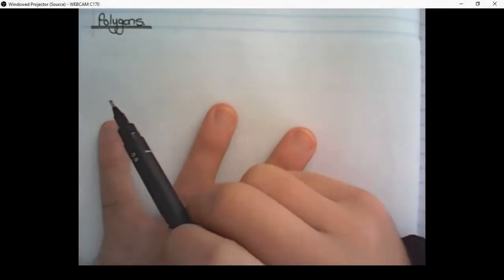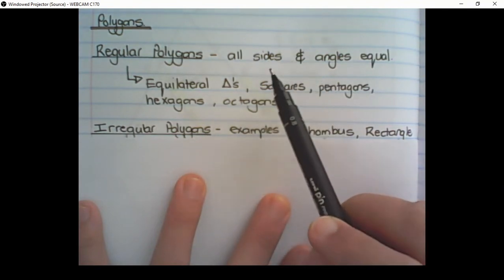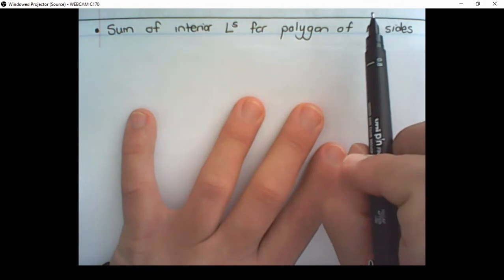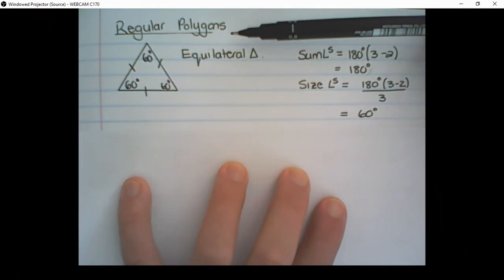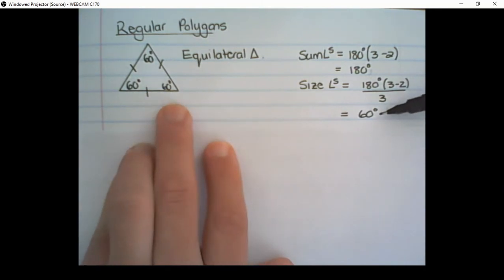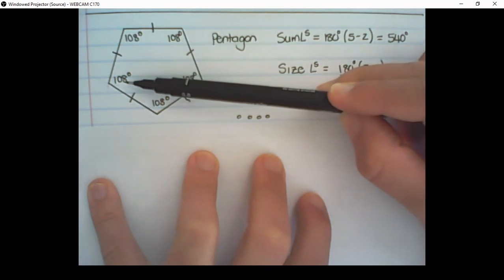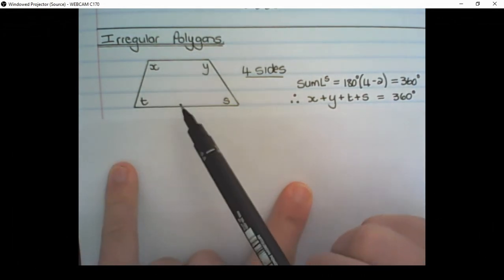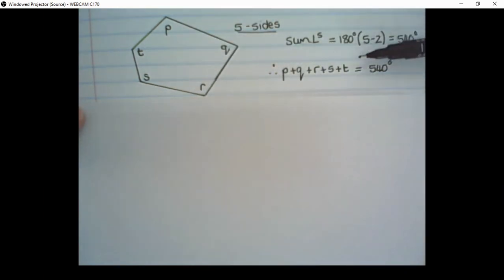Geometry - Sum of angles of Polygons (Gr.8 to 12 Math)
Welcome to Mathenatic! In this video, we're diving into the world of polygons, making it super easy to understand for all you high school students out there.

What Are Polygons?
Polygons are flat shapes with straight sides that are fully closed. Think triangles, squares, pentagons, and so on. Each of these shapes has a certain number of sides and angles.

Regular vs. Irregular Polygons
Regular Polygons: All sides and angles are the same. Imagine a perfect square or an equilateral triangle.

Irregular Polygons: Sides and angles can be different. Picture a random four-sided shape where not all sides are equal.

Angles Inside Polygons
To find the total of all interior angles in a polygon, use this formula:
(Number of Sides - 2) × 180°
For example, a hexagon (6 sides) would have:

This means all the inside angles add up to 720 degrees.